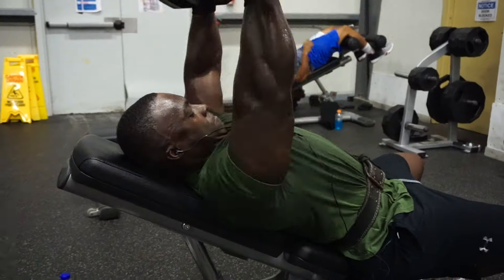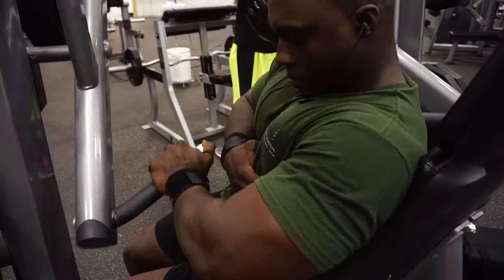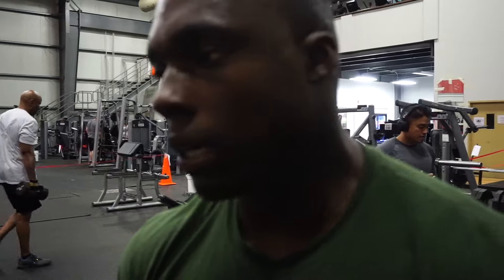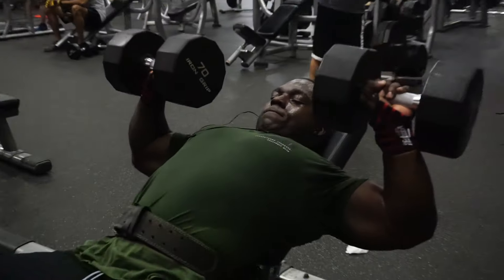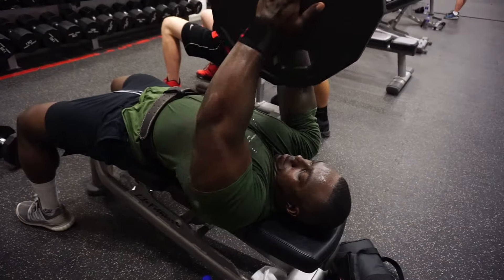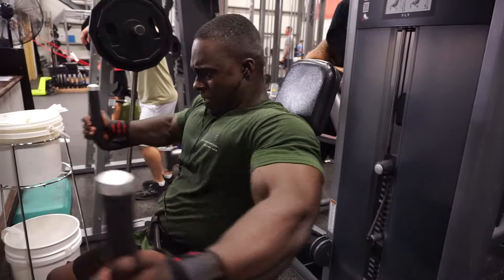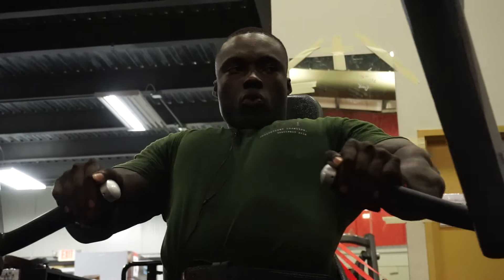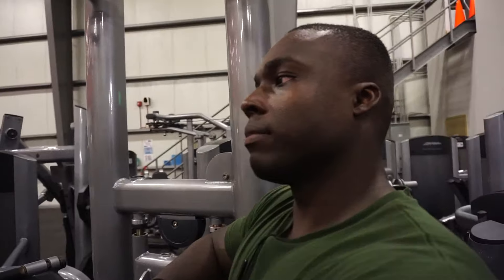EP003 Chest Day with Dancovea Anderson